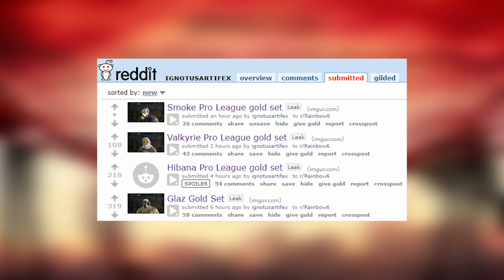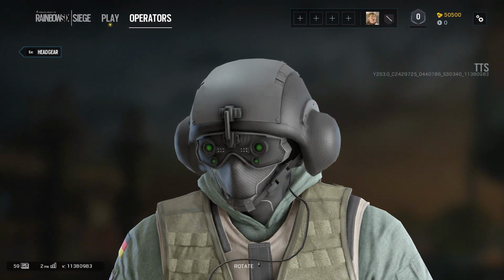JÄGER SPLINTER CELL! Blood Orchid - Rainbow Six Siege - R6